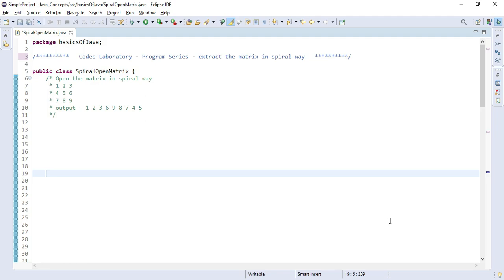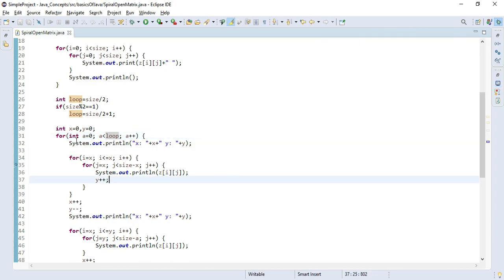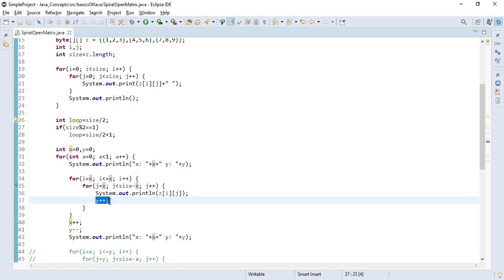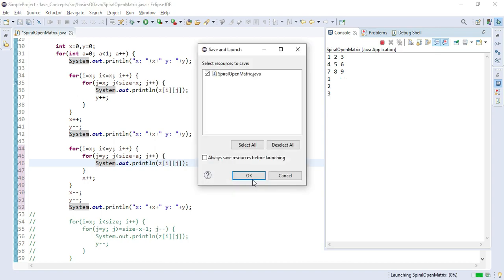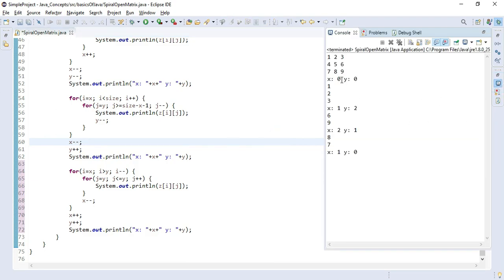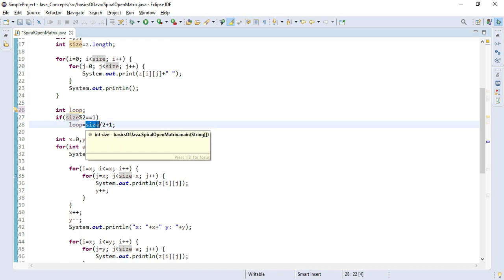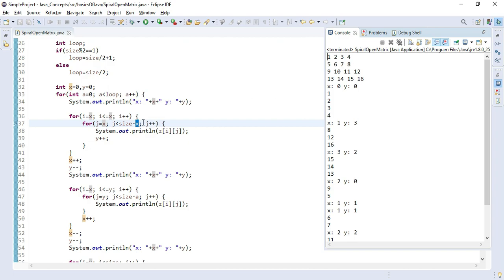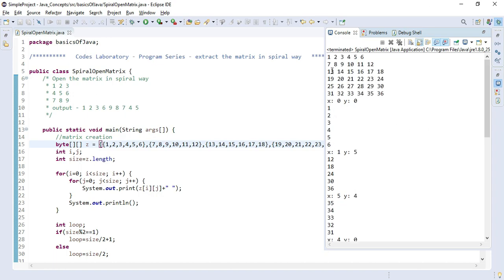Java Program | 01 | Solve matrix in spiral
Hello Friends, in this session tried to explain how to extract the matrix value in spiral way and with the help of this code, you can extract the dynamic matrix like size of 3, 4, 5 and 6 etc.